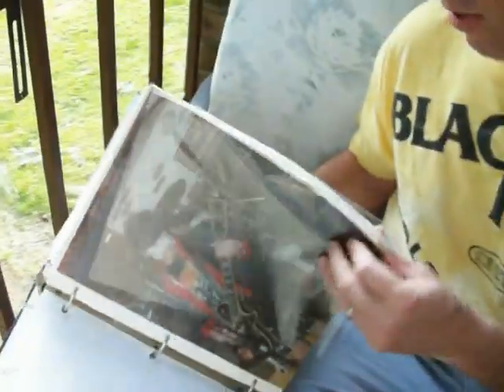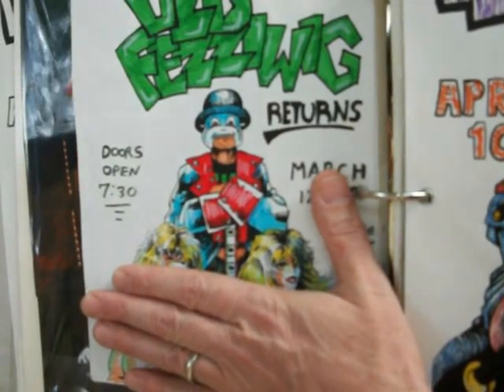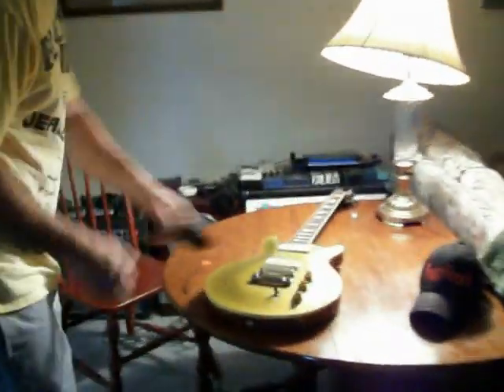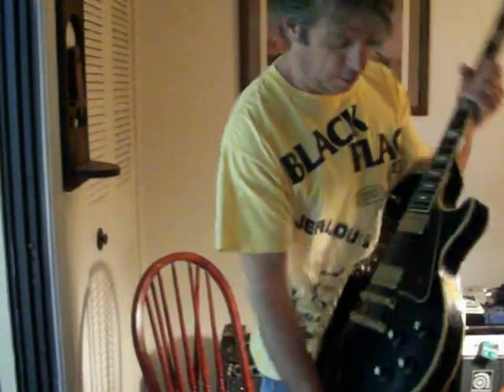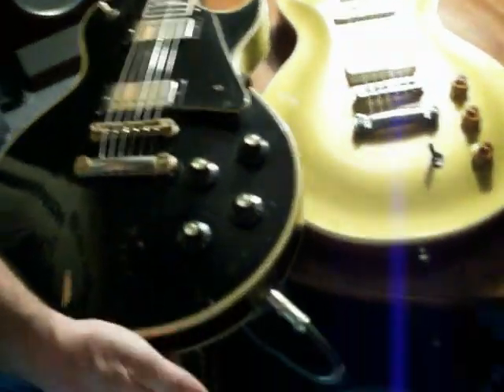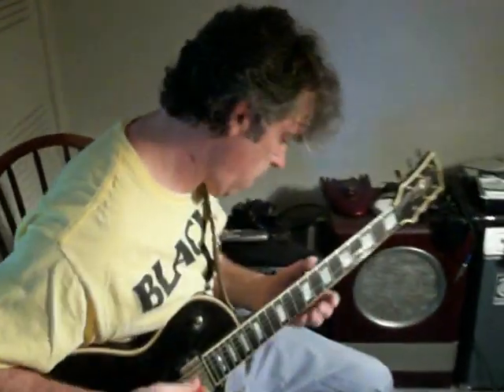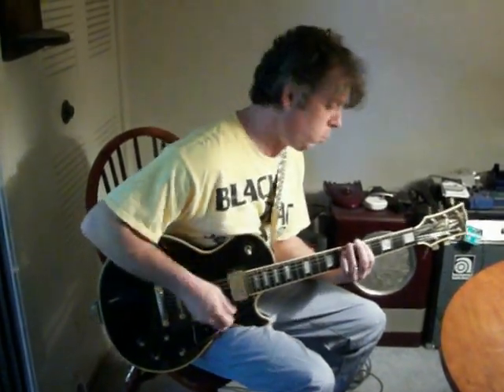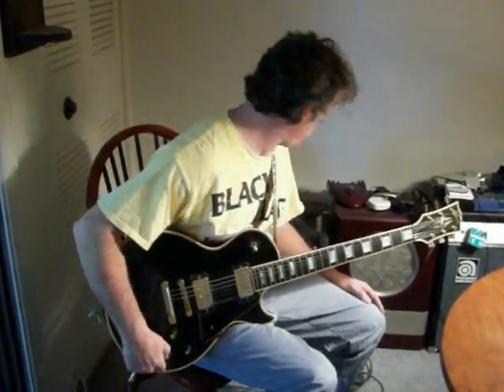bump viseo.mov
raw footage, bump, guitar, rock hero, fezz, fuzz, fezziwig, old fezziwig